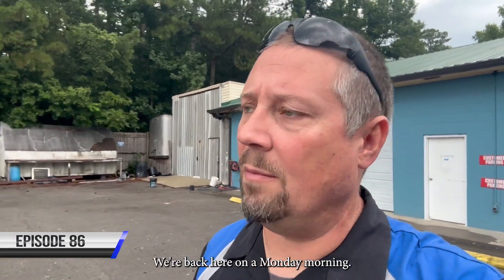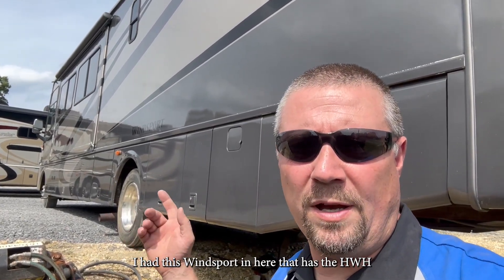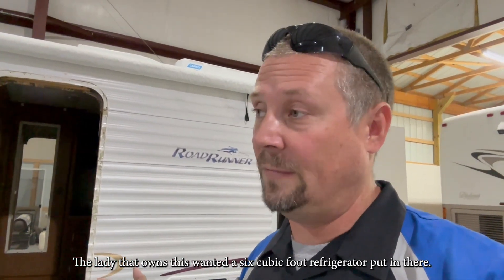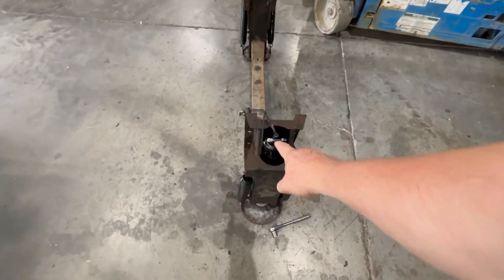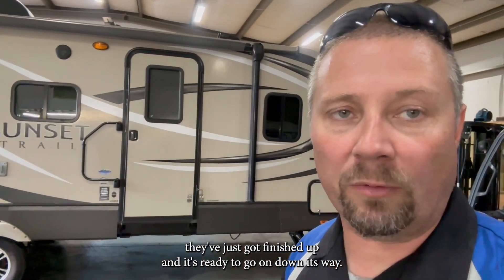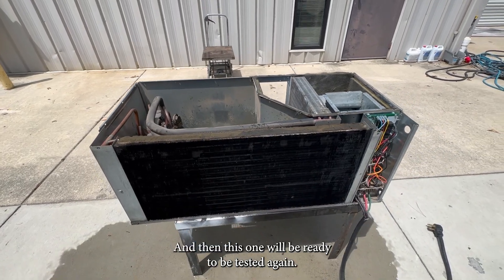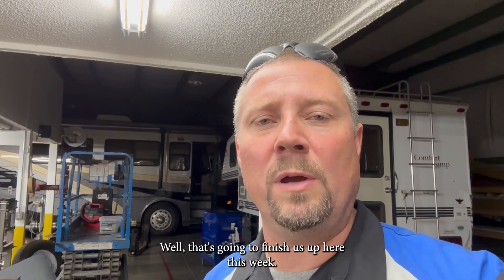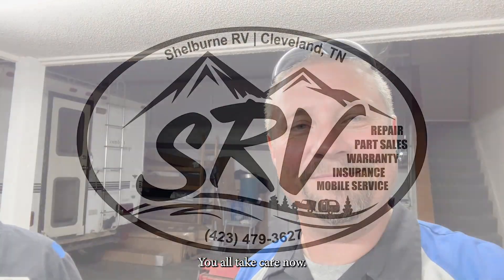Broke The Line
This week we work on replacing some HWH jacks.  We have another River Ranch in with Coleman Ac problems.  We Install a 6 Cubic foot refrigerator in the place of a 3 cubic foot.  We repair a control board on a Fleetwood Bounder.